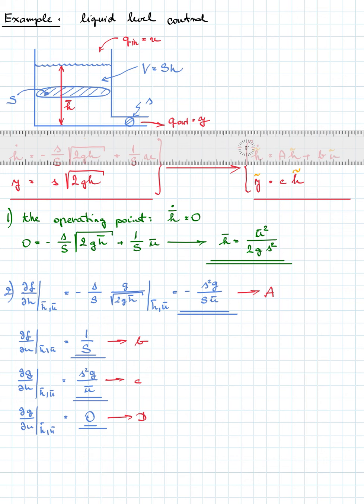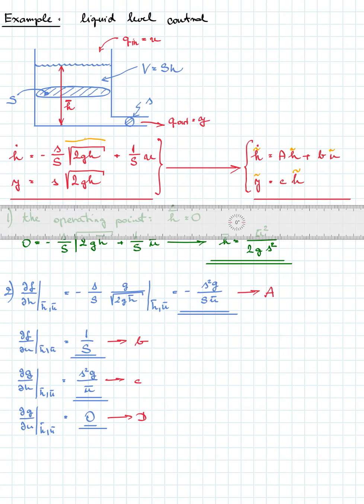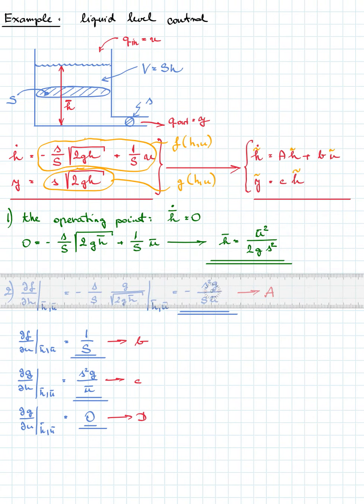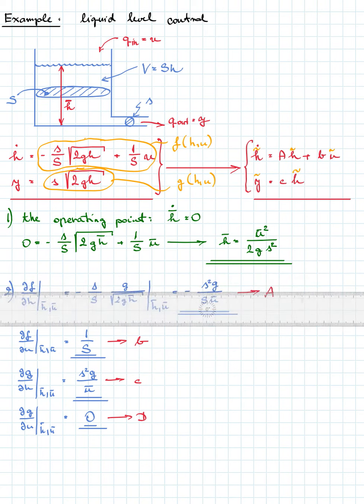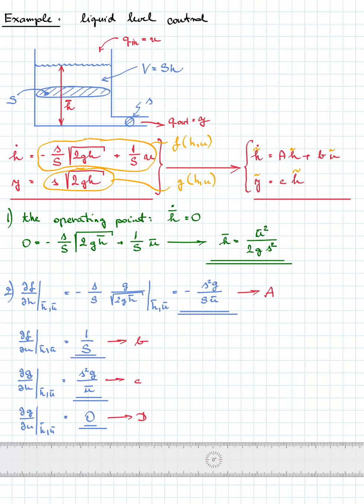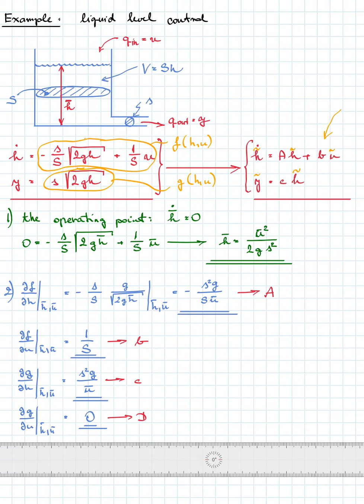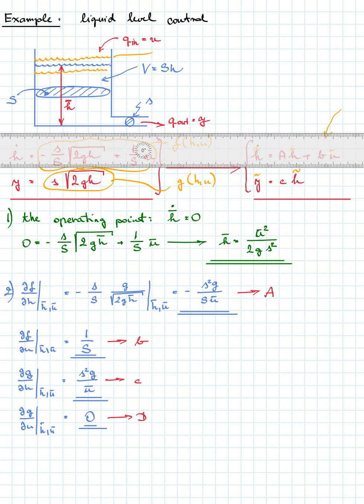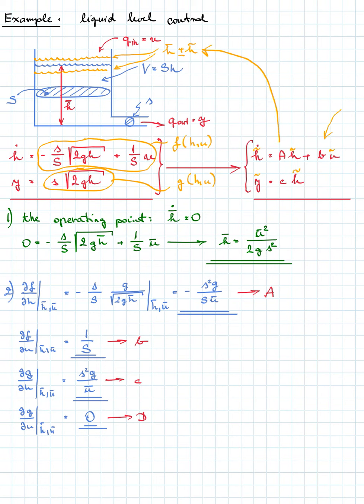Modeling - Example (linearization)